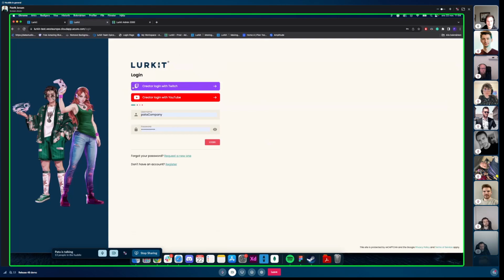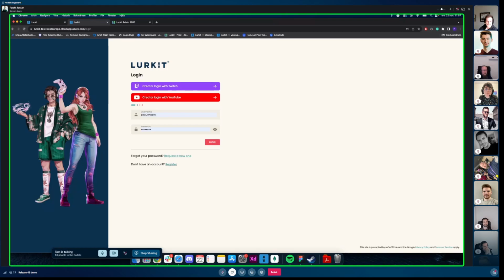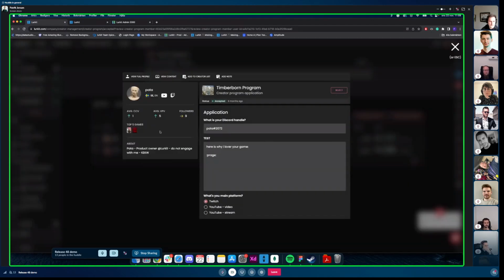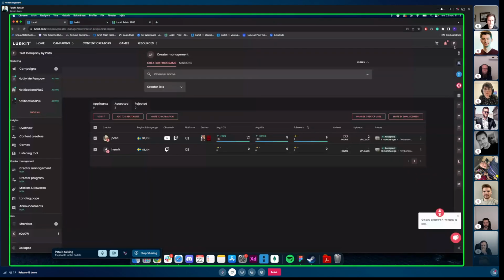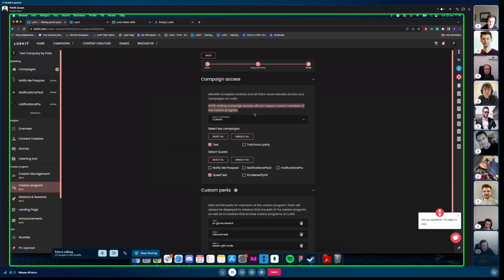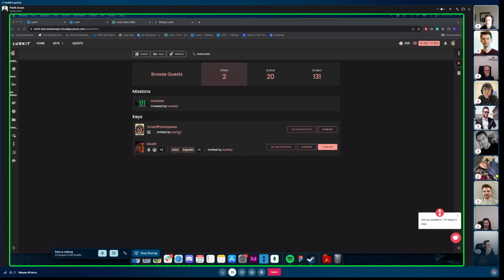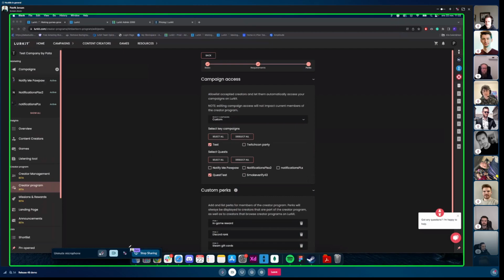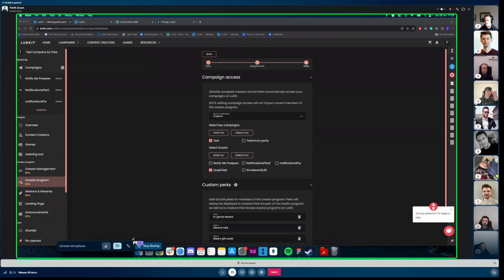0814814. posdjf¨psfdoj111 'äää